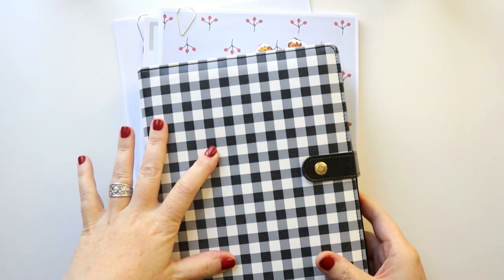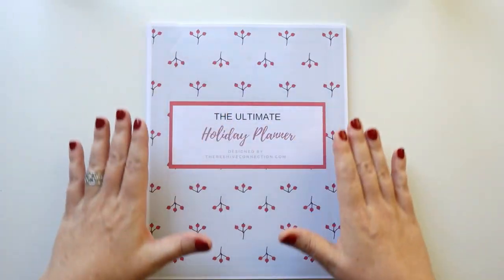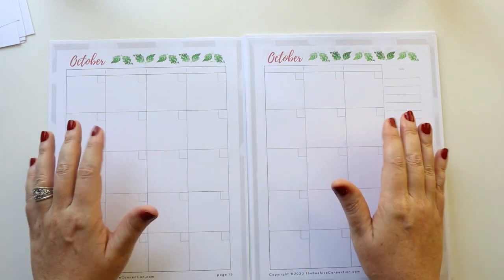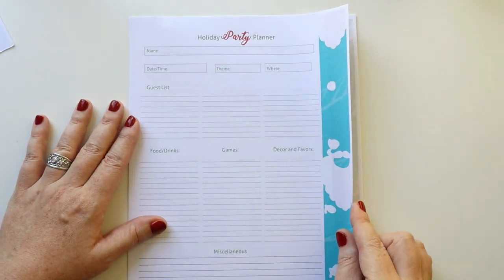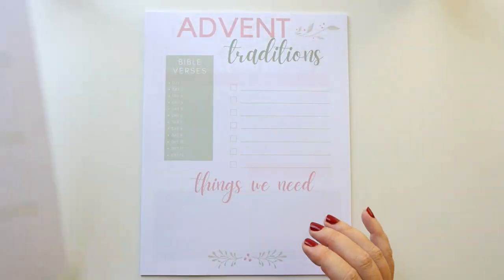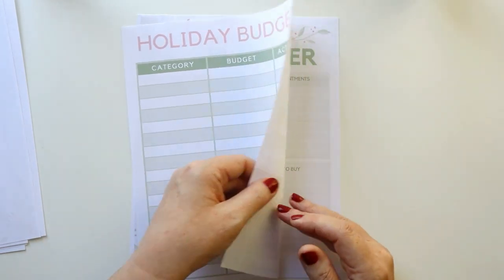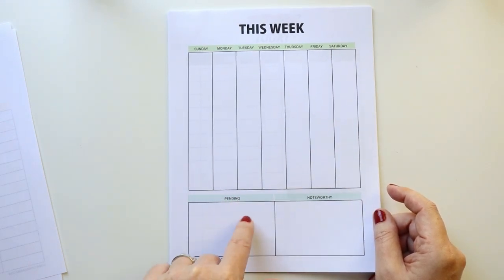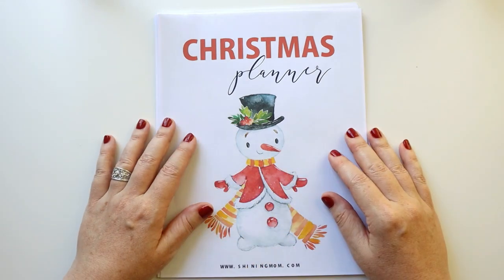15 Free Printable Holiday Planners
Hey there Planners!  Today I am sharing my favorite free printable holiday planners to help you get organized for the upcoming holiday season.